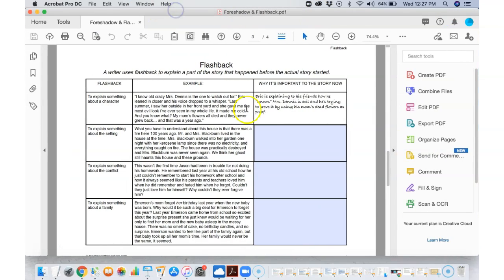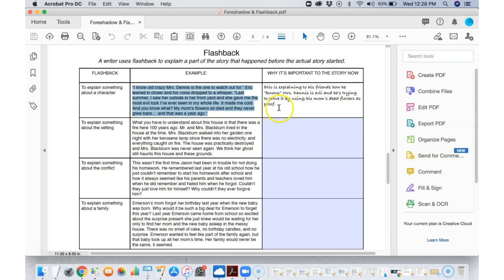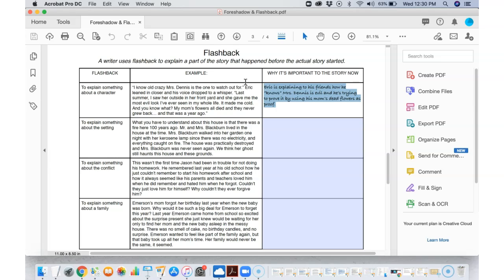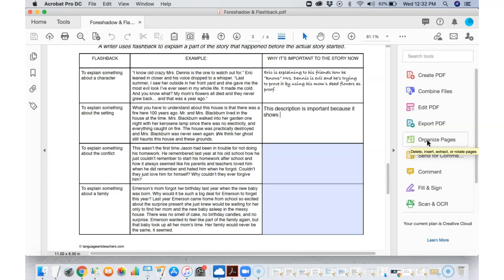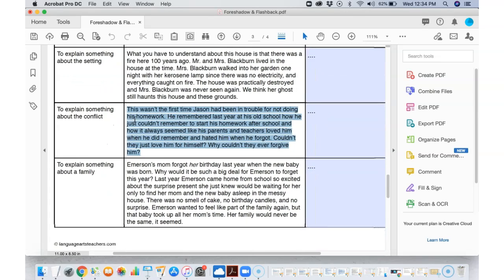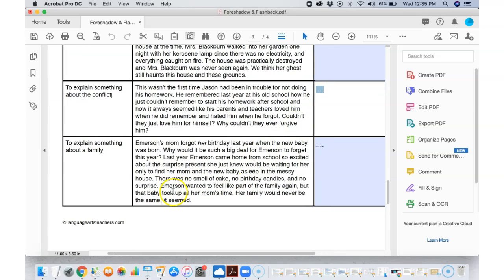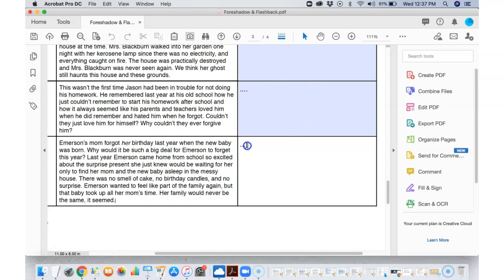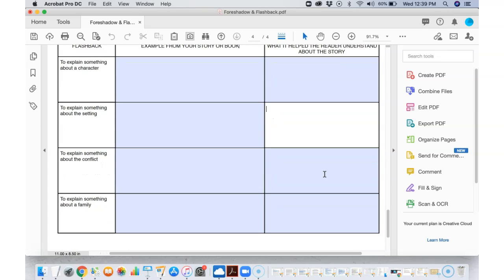Part B Flashback